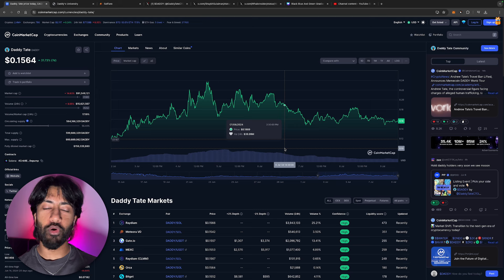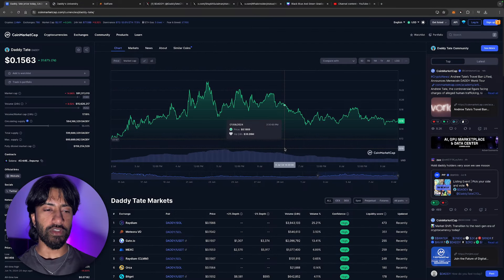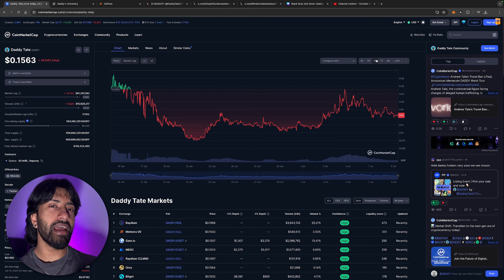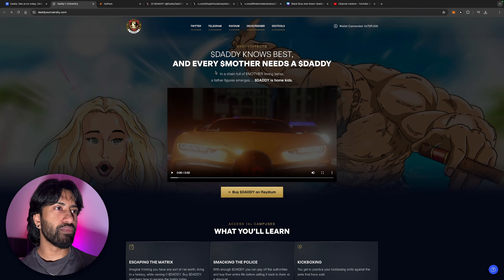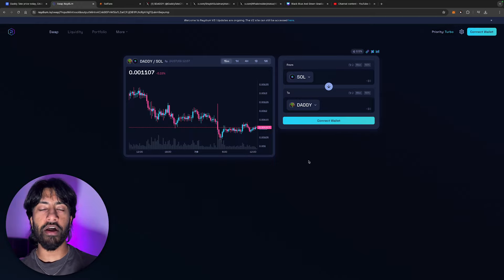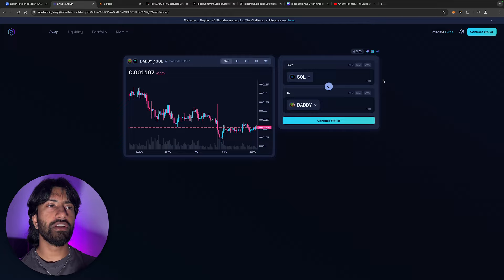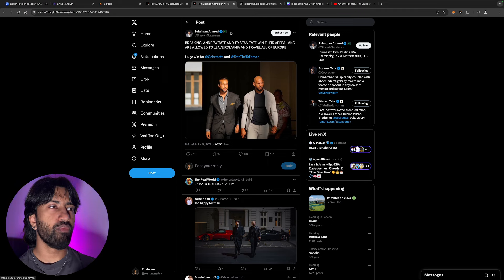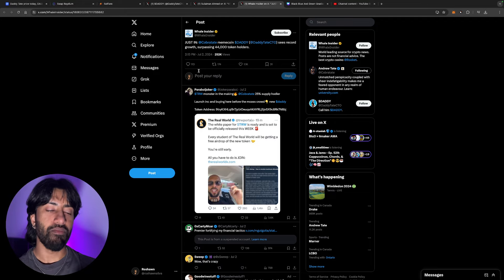HOW TO BUY $DADDY MEME COIN! ANDREW TATES CRYPTO WILL 20X